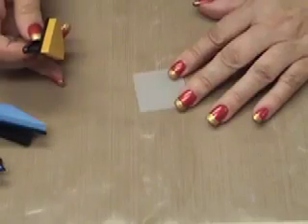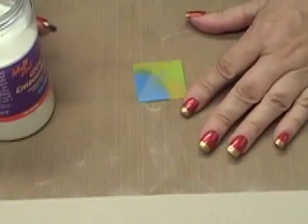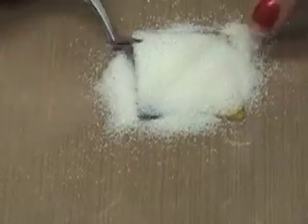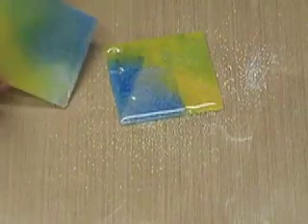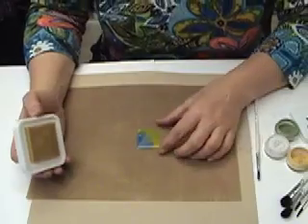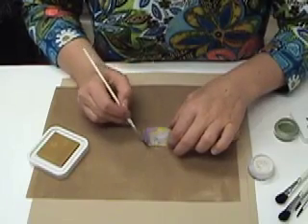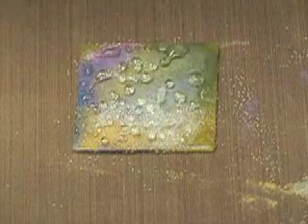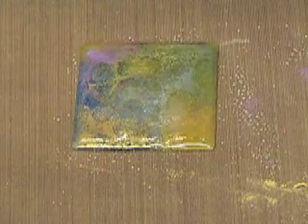Crafting Tips: Faux Sea Glass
Julia Andrus & Suze Weinberg demonstrates the basics of combining Perfect Pearls, UTEE and Memory Glass into a gorgeous pitted faux sea glass. You can get Perfect Pearls and more